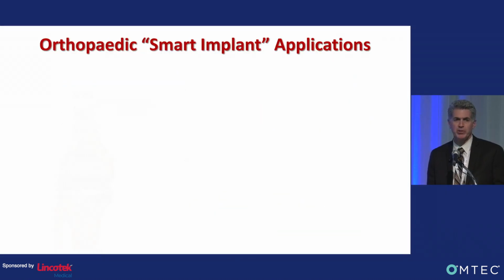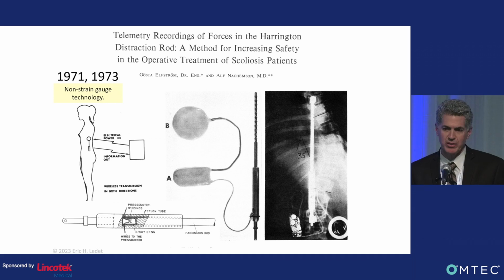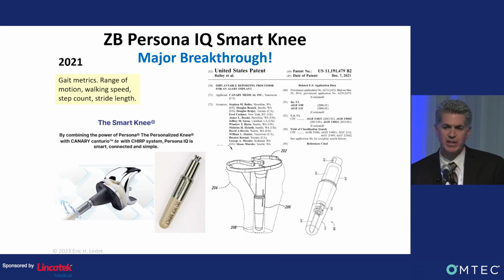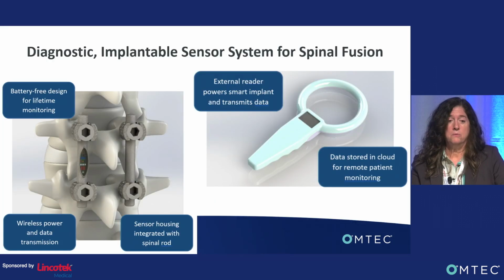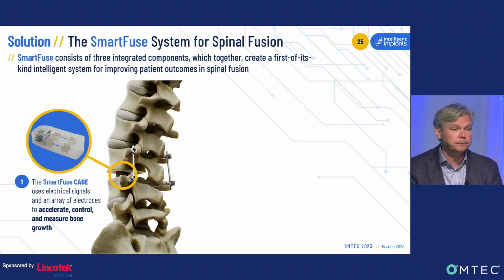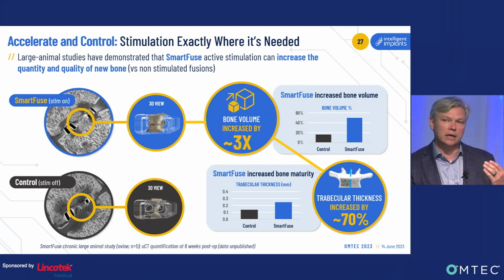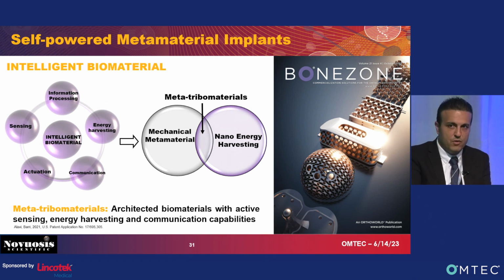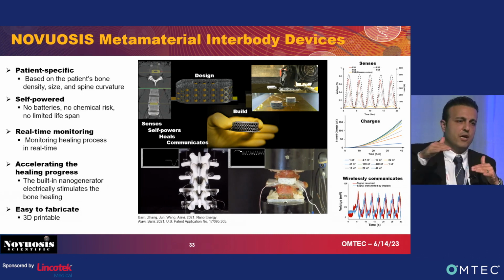Smart Implants- Developing Battery-Powered and Self-Sensing Devices to Monitor Patient Recovery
Smart implants are expected to profoundly change how surgeons treat and monitor joint replacement and spine patients through the ability to track their recoveries. Orthopedic companies are developing active implants that incorporate battery-powered sensors and self-sensing constructs to collect data and heal bones. This panel discussion includes startups and researchers in various stages of developing smart implants. They share how they designed and developed their technologies, what data their implants track and why smart implants are critical for advancing patient care.